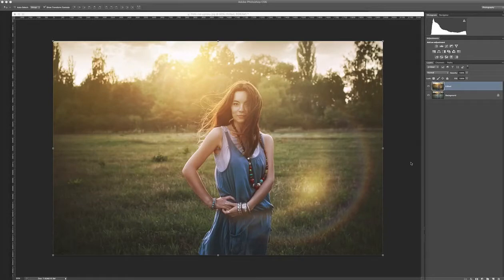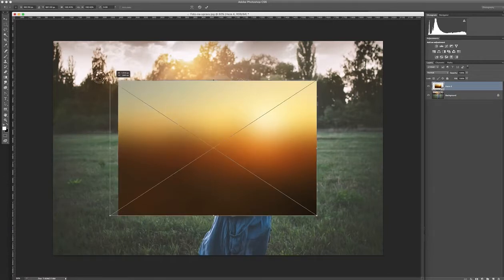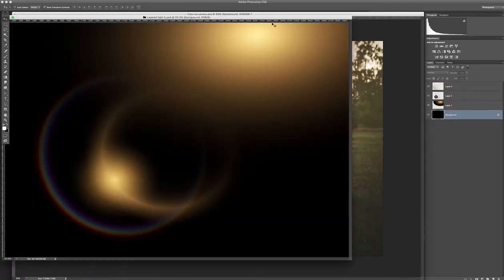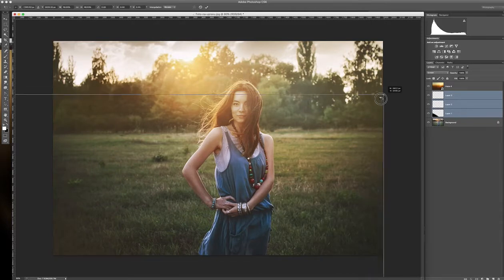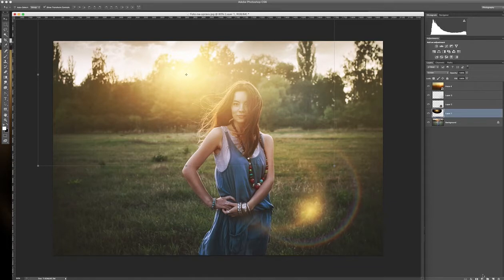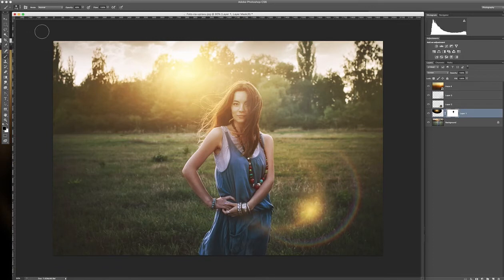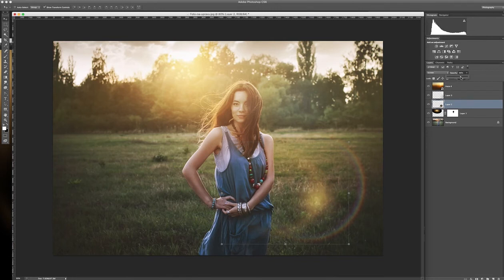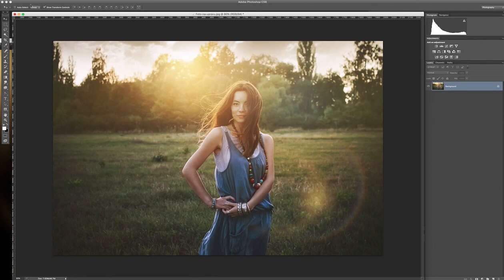Sunset Light photo overlays - Photoshop tutorial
Brief tutorial how to use Brown Leopard's photo overlays in Photoshop.